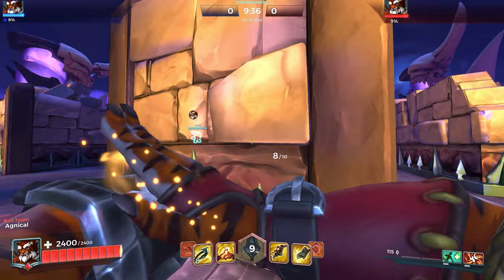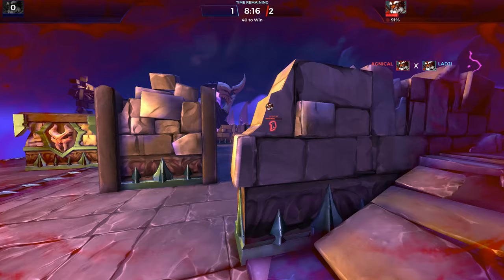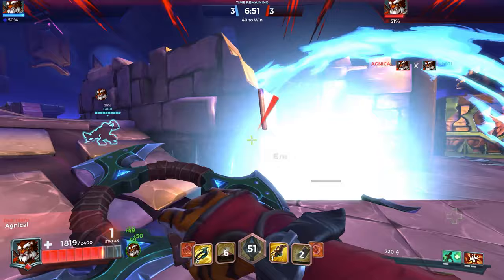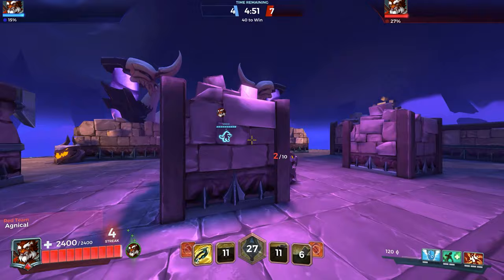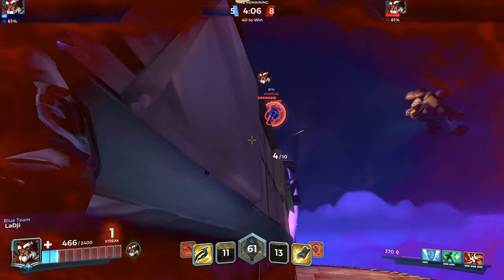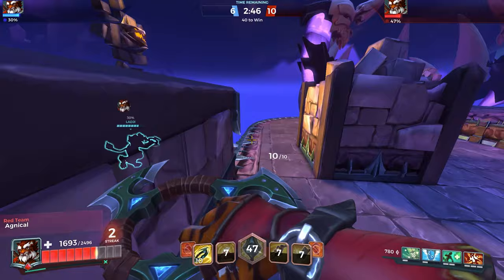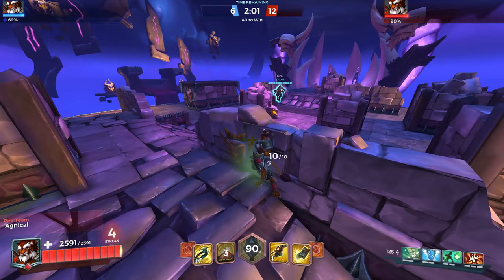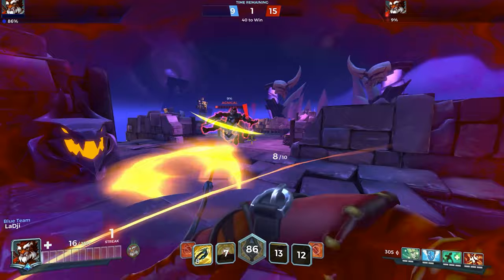Huge Upset Round! Agnical vs Ladji - Tiberius 1v1 | €100 Paladins Tournament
🐝Socials🐝